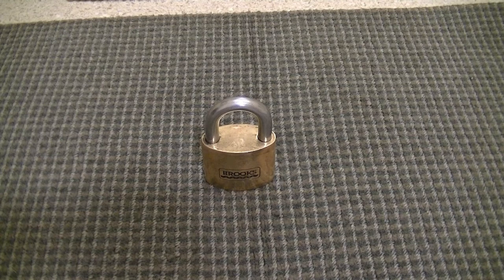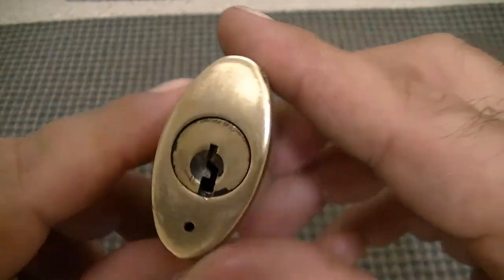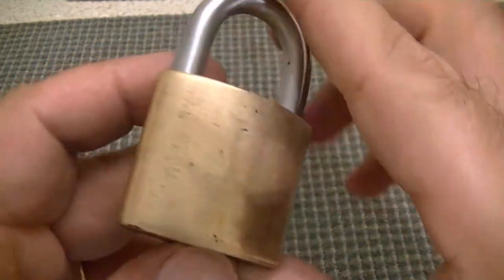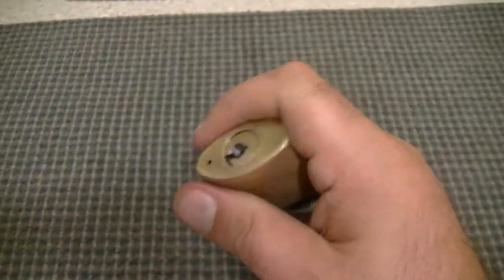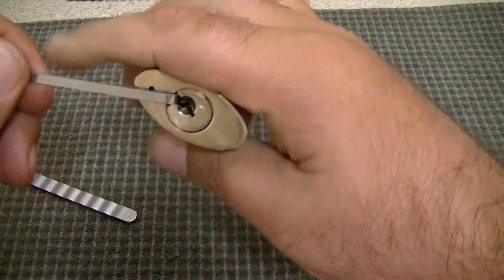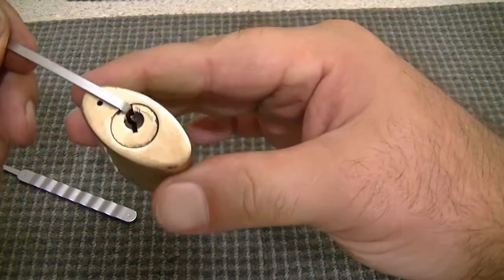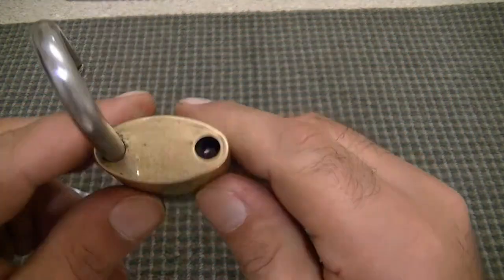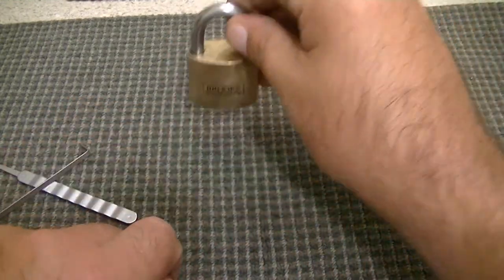BROOKS PADLOCK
picking a brooks padlock sent from jmmurdy